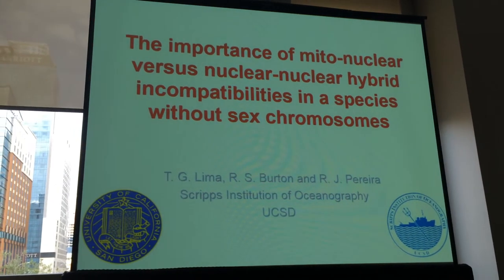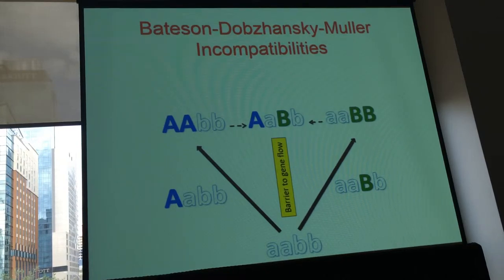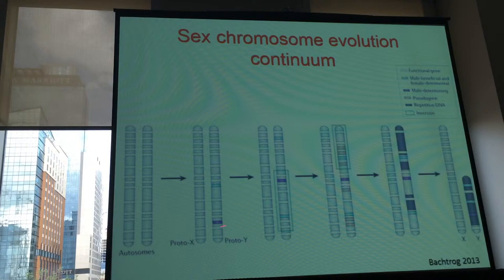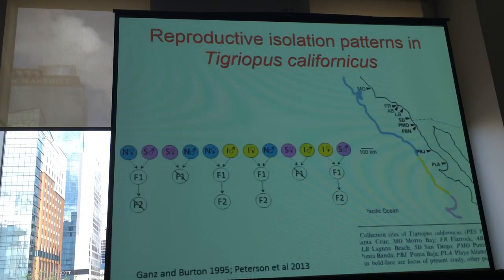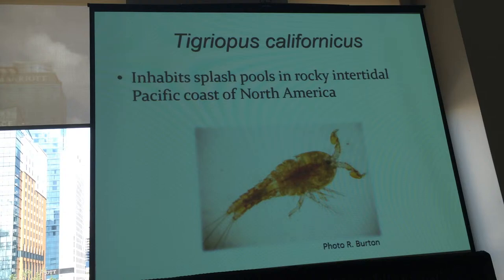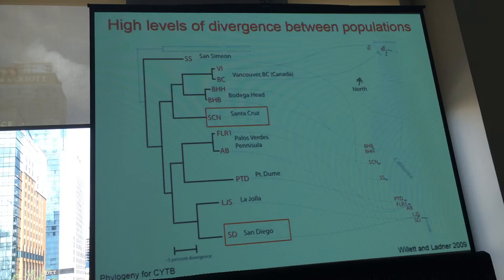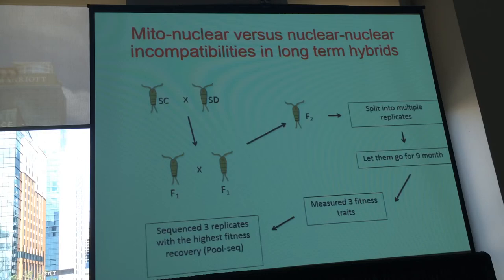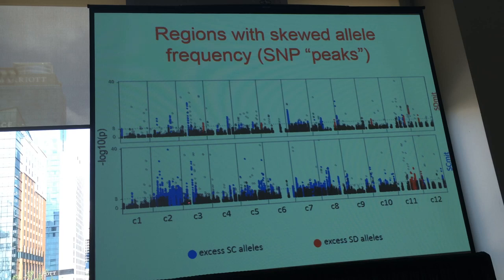Lima:mito-nuclear versus nuclear-nuclear hybrid incompatibilities in a species w/o sex chromosomes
Presention by Thiago Lima
Evolution 2016: Speciation / genomics 2